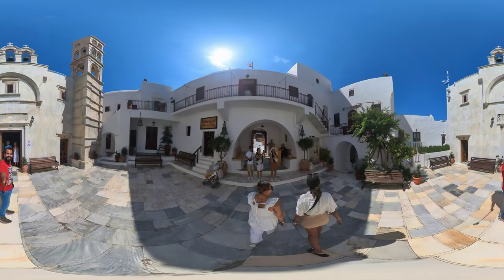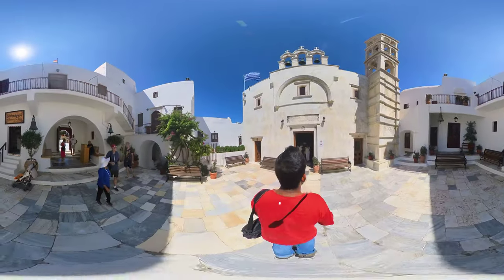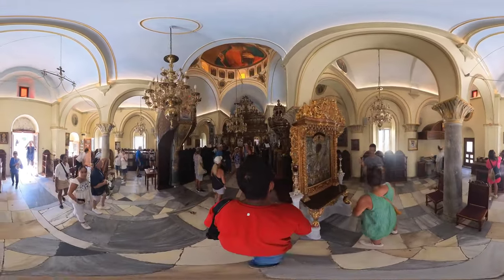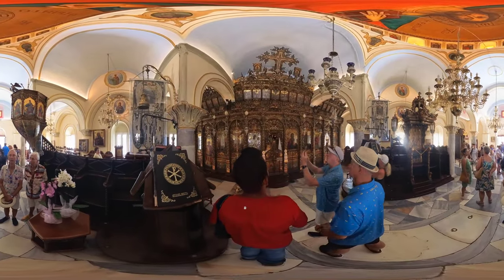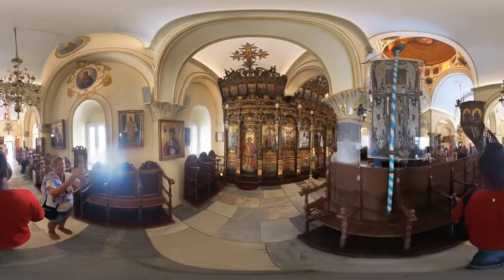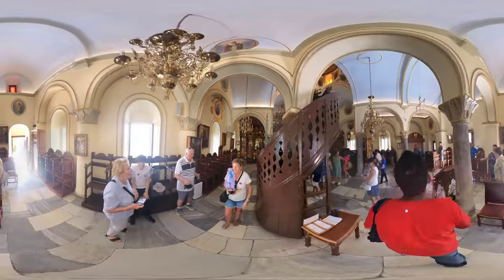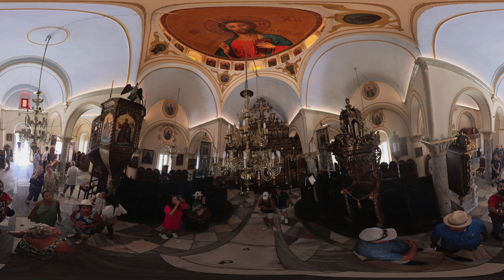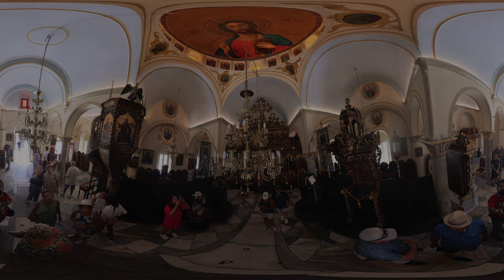360° Tour - Monastery of Tourliani - Mykonos - Greece | ‎@insta360 ‎@Insta360_Tutorials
You can get your

Welcome to our immersive 360-degree virtual tour channel! Join us as we embark on a breathtaking journey across the globe, from the captivating landscapes of Vietnam to the timeless beauty of Italy. Our carefully crafted videos invite you to explore iconic landmarks, vibrant cultures, and stunning natural wonders, all in stunning 360-degree format. Experience the thrill of being right in the heart of each destination as we transport you to the far corners of the world. Get ready to broaden your horizons and ignite your wanderlust with our captivating virtual tours.